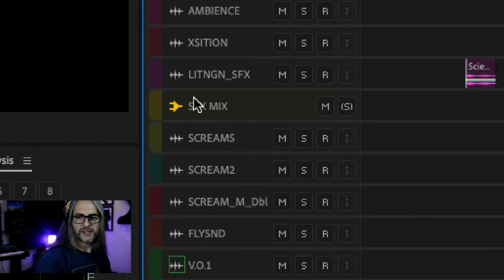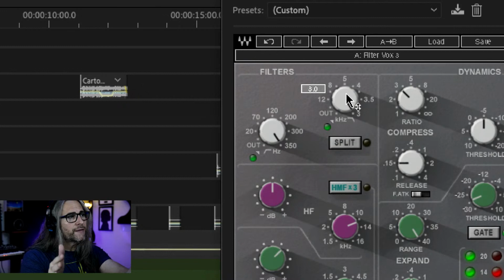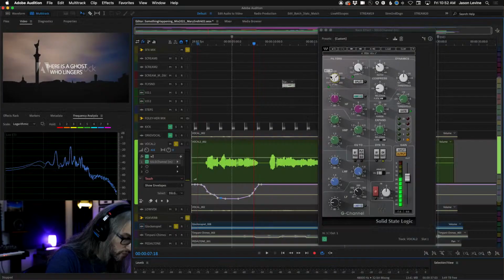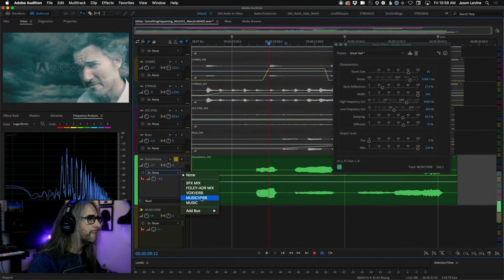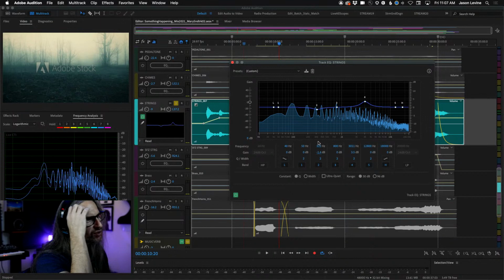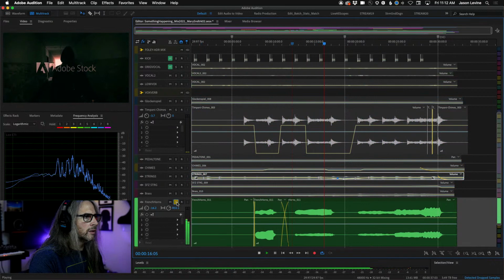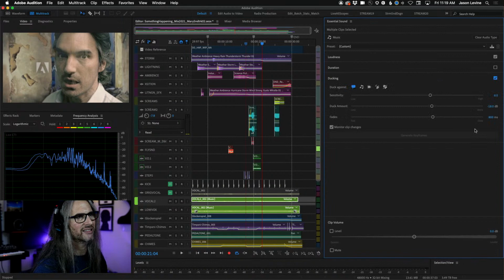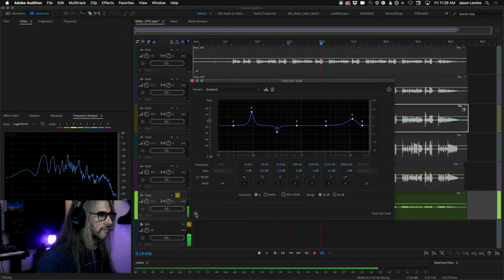Photography Masterclass | Photo Compositing for Photographers | Adobe Creative Cloud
Last week, Jason showed you how to take a song (like Mary Had A Little Lamb) and turn it into a creepy, ethereal, horror soundtrack. This week, we'll get a chance to finish mixing the piece and then dive into some other mixing techniques in Audition.

Chapters
00:00 Start
7:40 Going Over What Was Created in the Last Masterclass
13:50 Editing the Warmth Out of Jason’s Vocals
17:50 Automating Audio Plugin Parameters
23:05 Mixing Music in Audition
38:30 Working with an Analog Plugin
43:45 Using the Essential Sound Panel to Mix Music
54:45 Listening to Another Track that Jason Recorded